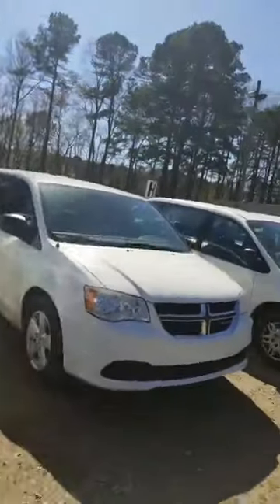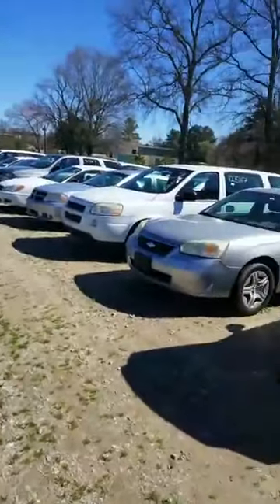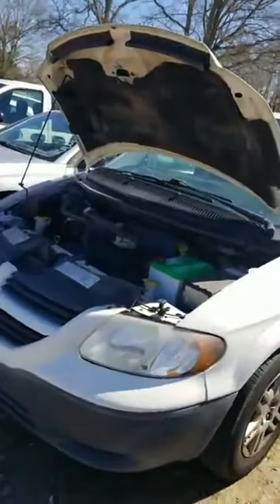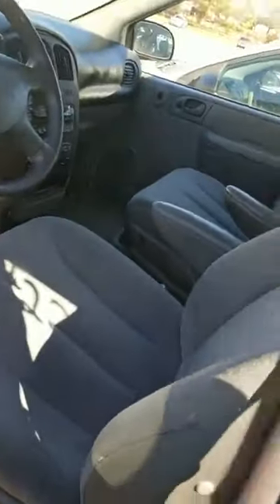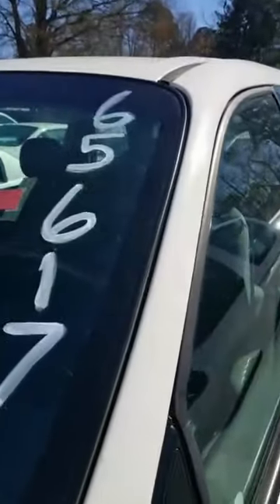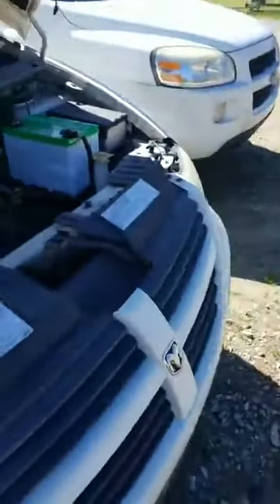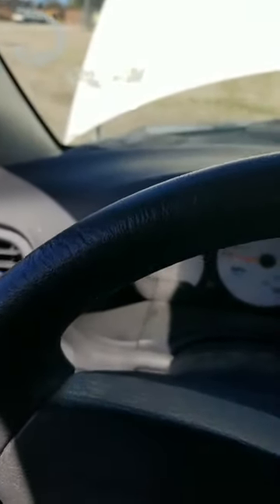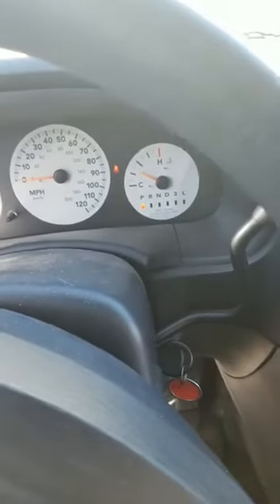Buying service vehicles (Throwback several years ago)